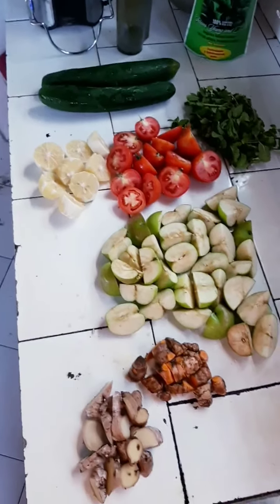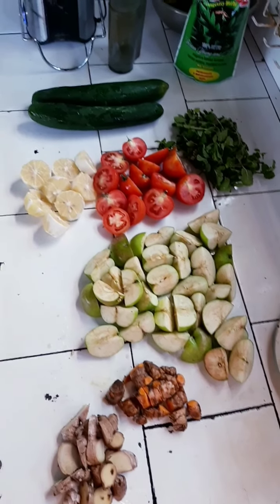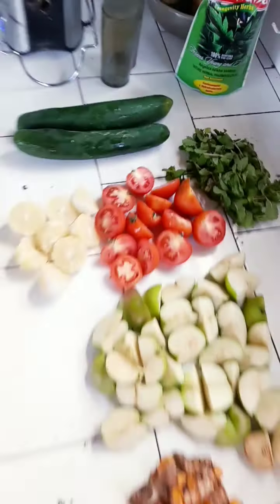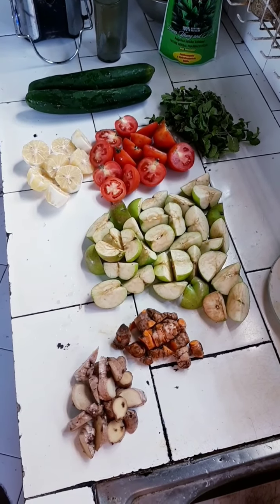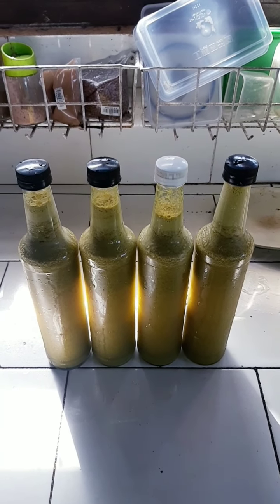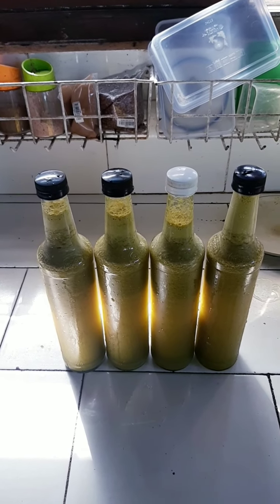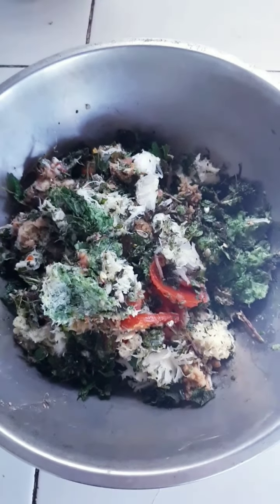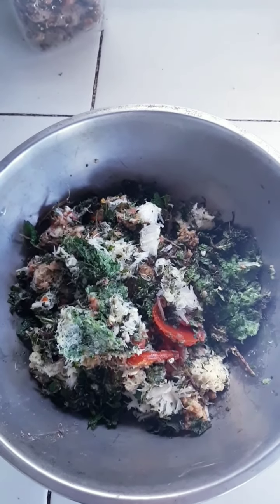MY FAVORITE JUICE